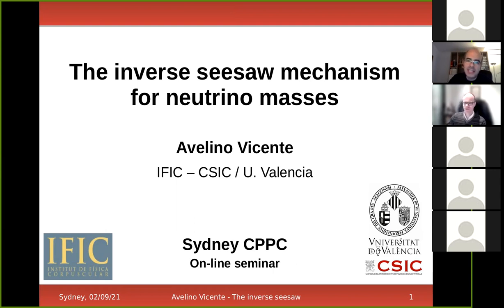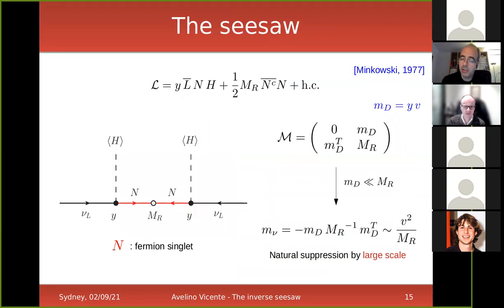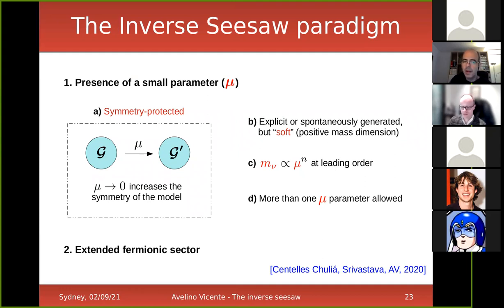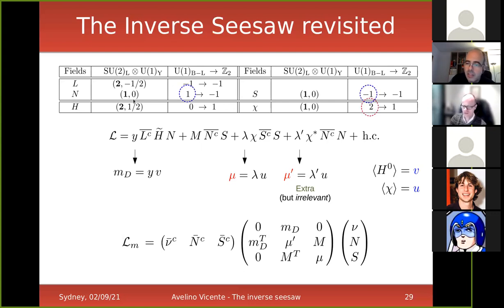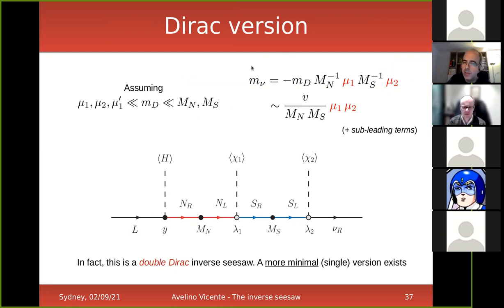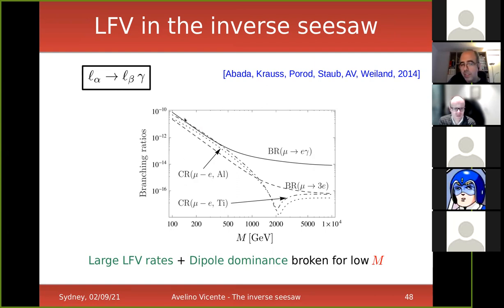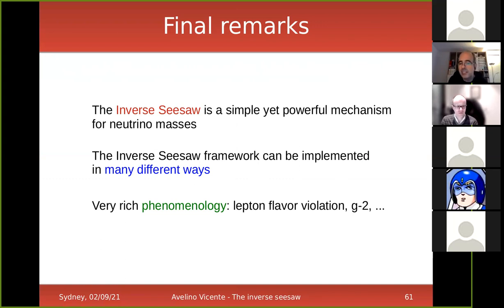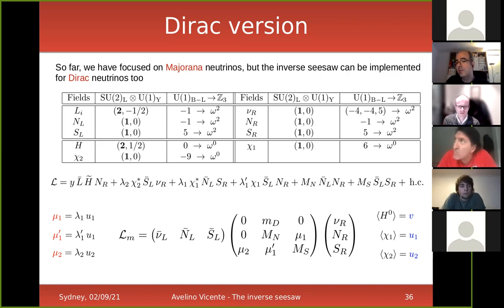Avelino Vicente (IFIC Valencia): The inverse seesaw mechanism for neutrino masses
Sydney CPPC Seminar September 2nd 2021

Avelino Vicente (IFIC - U. Valencia): The inverse seesaw mechanism for neutrino masses

Neutrino oscillation experiments have firmly established that neutrinos have non-zero masses and mixings, hence demanding an extension of the Standard Model that accounts for them. In this talk I will concentrate on one of the most popular ways to naturally induce small neutrino masses: the inverse seesaw mechanism. After introducing the basic ideas behind the inverse seesaw, I will discuss some of its more interesting phenomenological consequences, both at high- and low-energy experiments. I will also show that the inverse seesaw can be implemented for both Majorana and Dirac neutrinos.